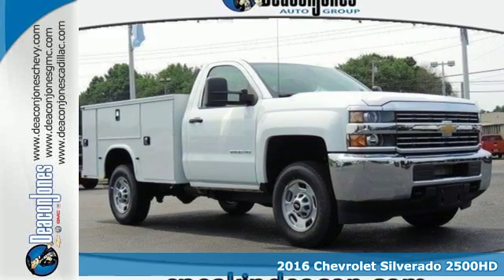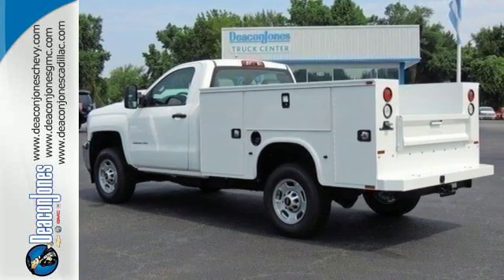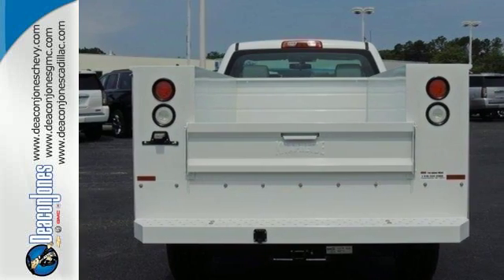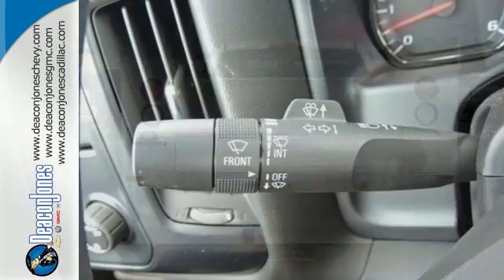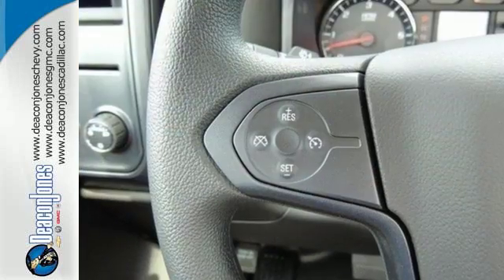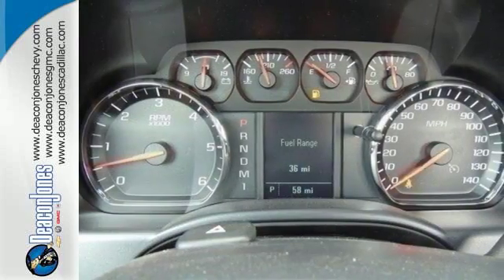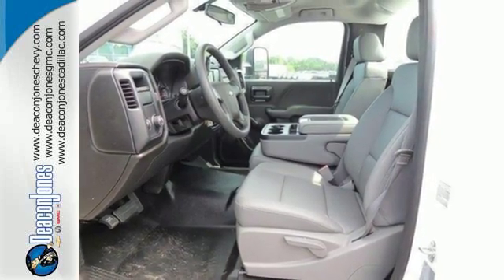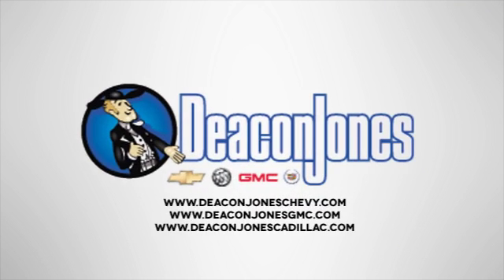2016 Chevrolet Silverado 2500HD Smithfield NC Selma, NC #160693 - SOLD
Year: 2016
Make: Chevrolet
Model: Silverado 2500HD
Trim: 2WD Reg Cab 133.6 Work Truck
Engine: 6.0L 8 Cylinder Engine
Transmission: AUTOMATIC
Color: SUMMIT WHITE
Interior: JET BLACK / DARK ASH
Stock #: 160693
VIN: 1GB0CUEG4GZ296199
SUMMIT WHITE exterior and JET BLACK / DARK ASH interior, Work Truck trim. Onboard Communications System, TRANSMISSION, 6-SPEED AUTOMATIC, HEAV... WORK TRUCK PREFERRED EQUIPMENT GROUP, GVWR, 9300 LBS. (4218 KG). AND MORE! KEY FEATURES INCLUDE: Onboard Communications System. Electronic Stability Control, 4-Wheel ABS, Vinyl Seats, 4-Wheel Disc Brakes, Tire Pressure Monitoring System. OPTION PACKAGES: AUDIO SYSTEM, 4.2 DIAGONAL COLOR DISPLAY, AM/FM STEREO with USB port and auxiliary jack (STD), ENGINE, VORTEC 6.0L VARIABLE VALVE TIMING V8 SFI, E85-COMPATIBLE, FLEXFUEL capable of running on unleaded or up to 85% ethanol (360 hp [268.4 kW] @ 5400 rpm, 380 lb-ft of torque [515.0 N-m] @ 4200 rpm) (STD), TRANSMISSION, 6-SPEED AUTOMATIC, HEAVY-DUTY, ELECTRONICALLY CONTROLLED with overdrive and tow/haul mode. Includes Cruise Grade Braking and Powertrain Grade Braking (STD), WORK TRUCK PREFERRED EQUIPMENT GROUP includes standard equipment, GVWR, 9300 LBS. (4218 KG), REAR AXLE, 4.10 RATIO. Chevrolet Work Truck with SUMMIT WHITE exterior and JET BLACK / DARK ASH interior features a 8 Cylinder Engine with 360 HP at 5400 RPM*. WHY BUY FROM US: Choose from thousands of preowned vehicles at Deacon Jones. Deacon Jones opened his first used car lot in 1974 in Princeton, NC and has offered quality preowned vehicles to Johnston and surrounding counties for 34 years. Find domestics and imports- something to fit everyone's budget. Financial Hardships? Give Deacon Jones the opportunity to help you reestablish your credit. We look forward to assisting you with your next vehicle purchase. Eastern N.C.'s Largest Volume Dealer. Horsepower calculations based on trim engine configuration. Please confirm the accuracy of the included equipment by calling us prior to purchase.

Address:
1115 North Bright Leaf Blvd